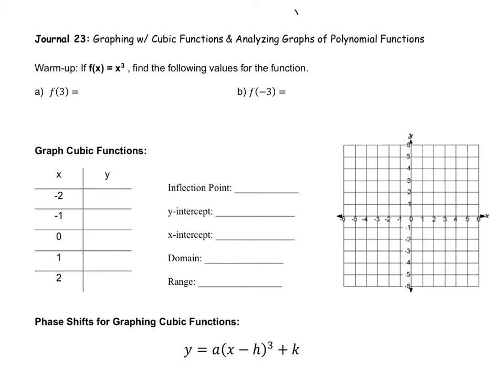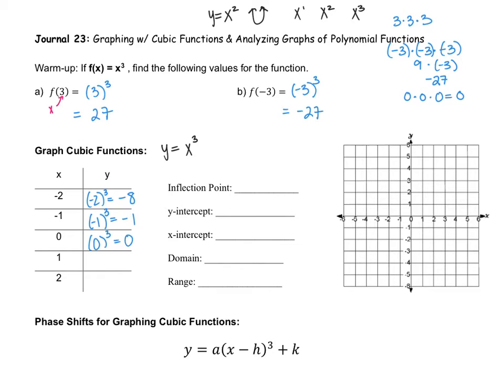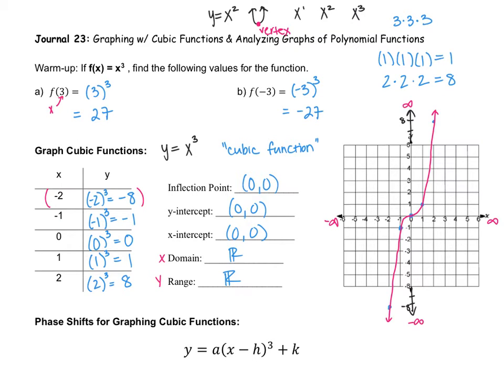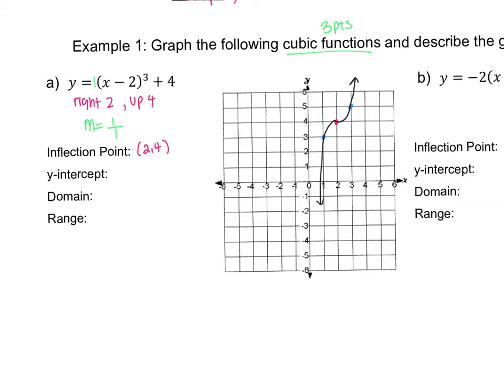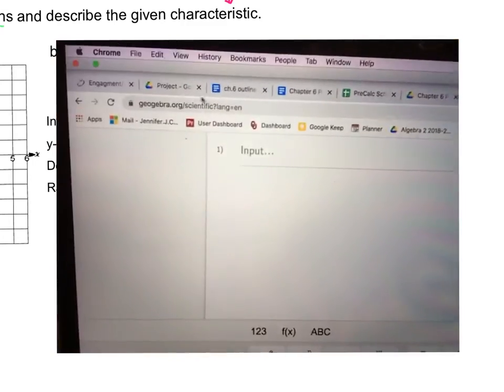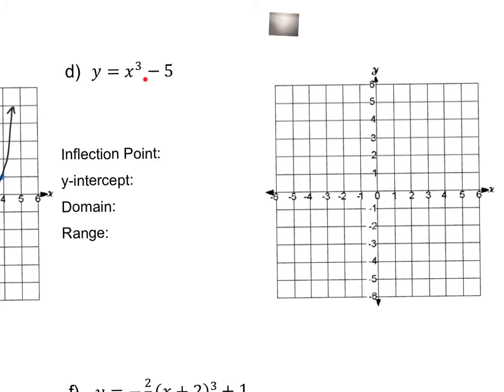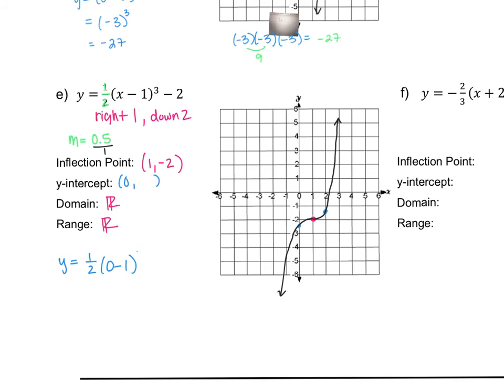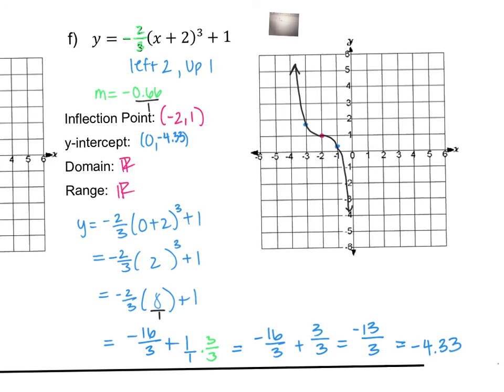Graphing w Cubic Functions